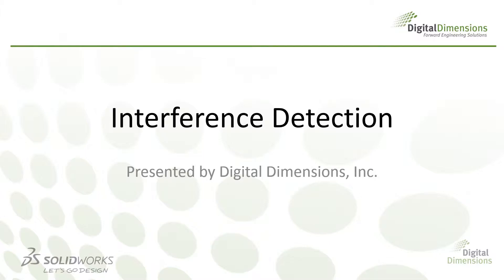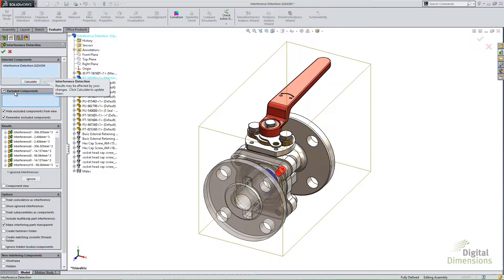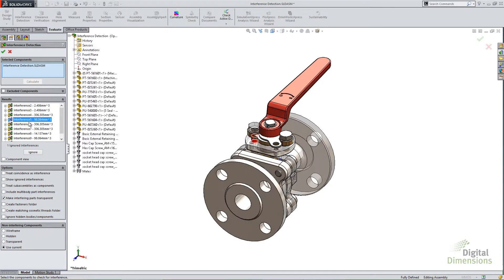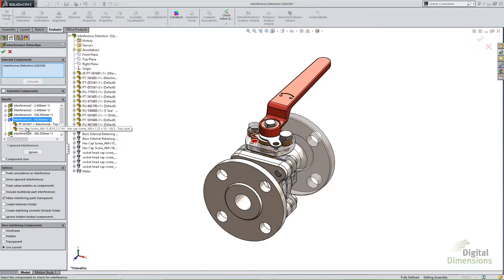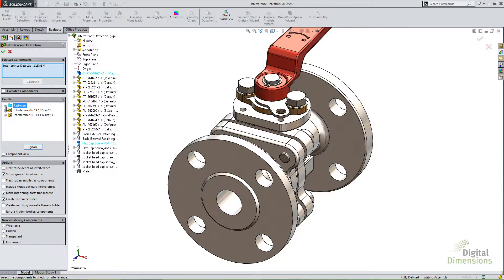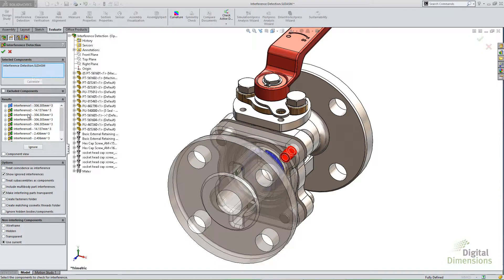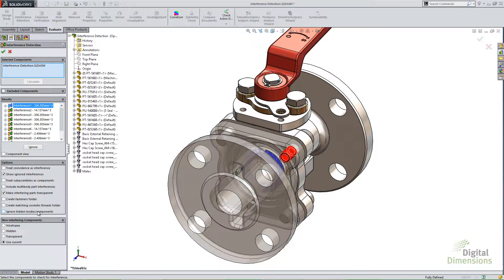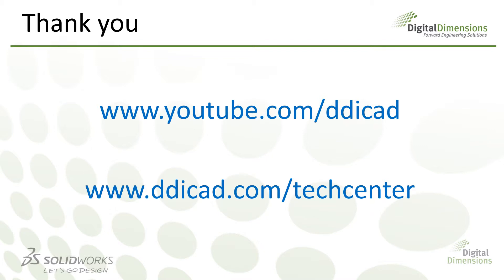DDi CADcast 19: Interference Detection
This CADCast covers how to use and configure the Interference Detection tool for assemblies in SolidWorks.